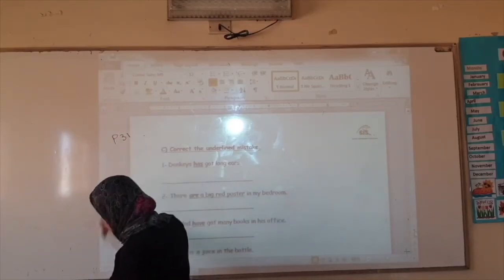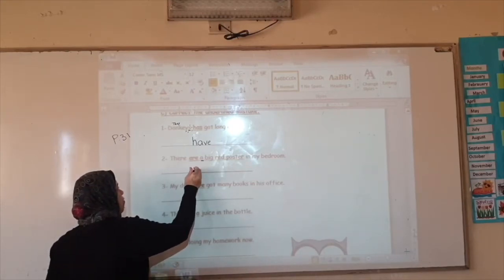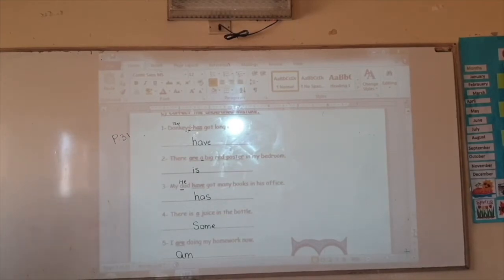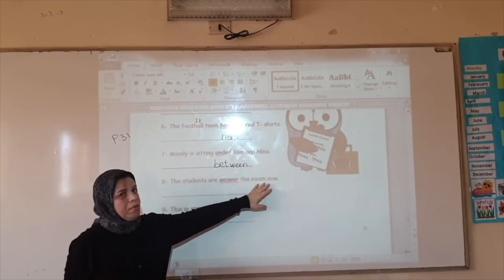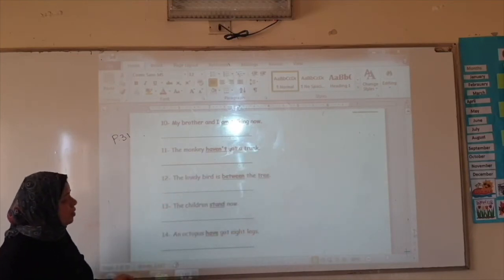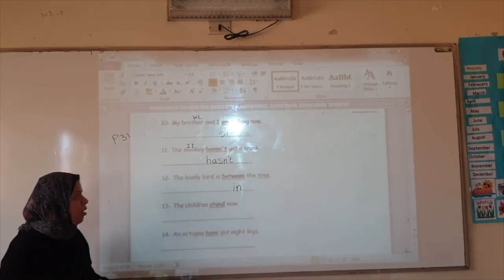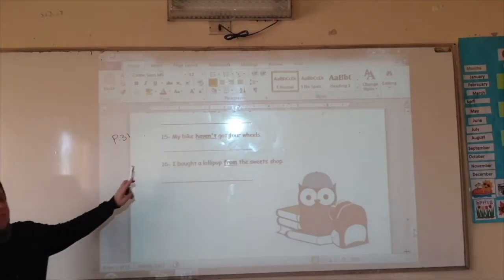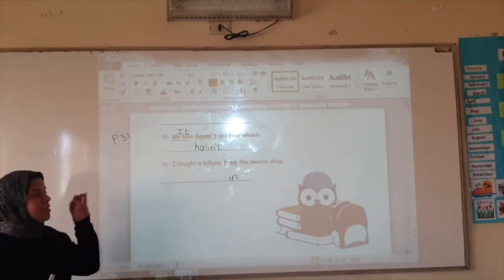Jr1 English Gram revision p 31